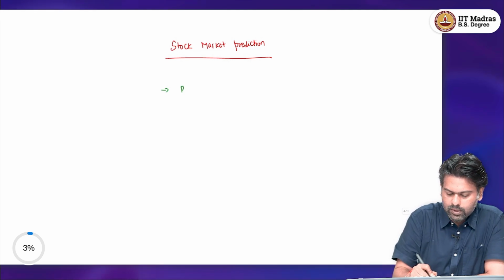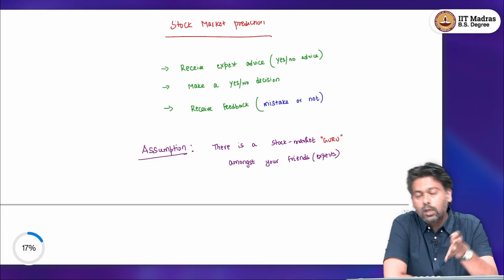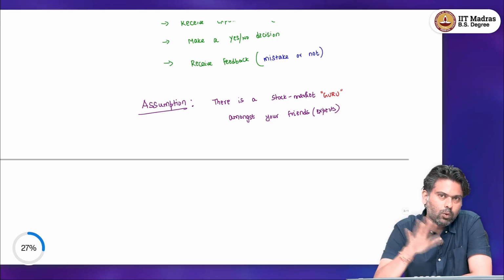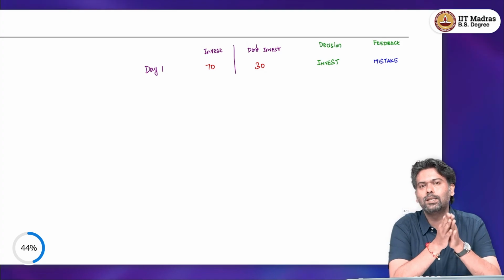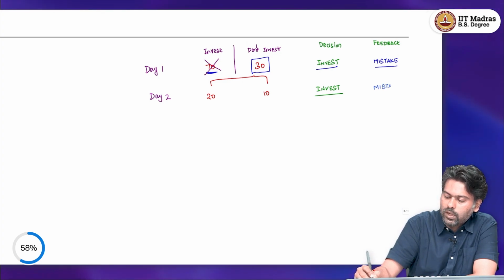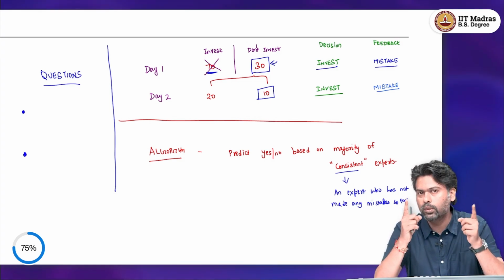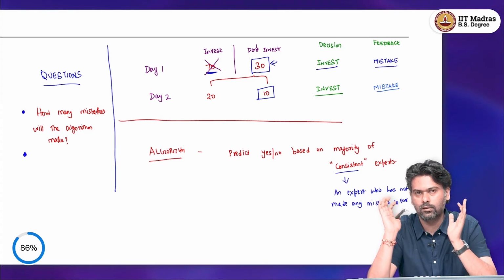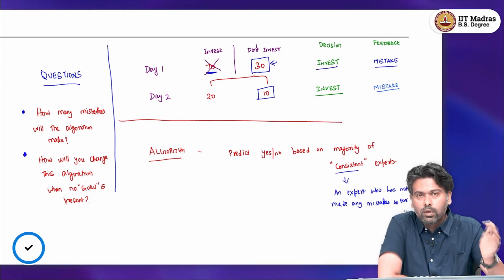3 - Stock Market Prediction